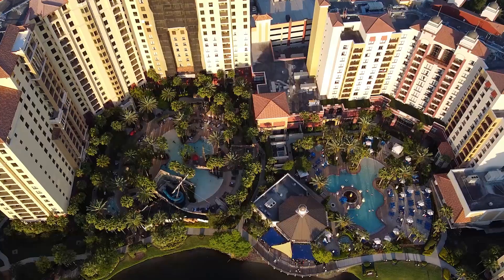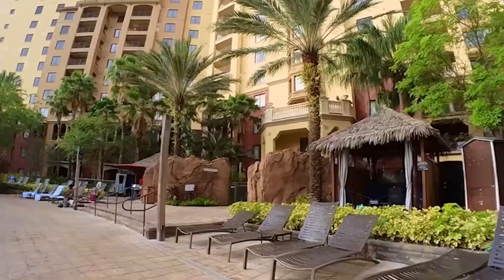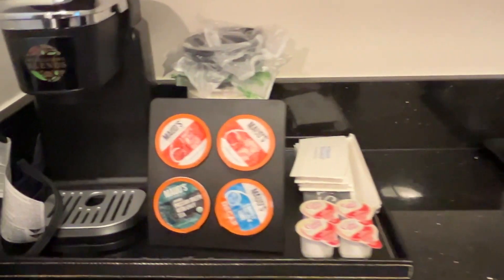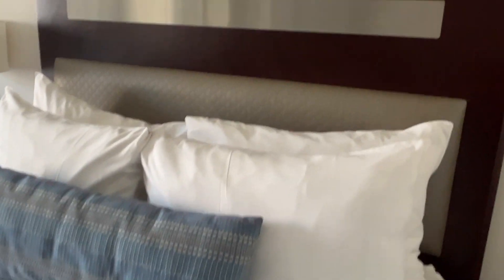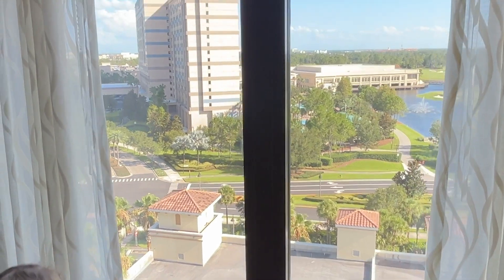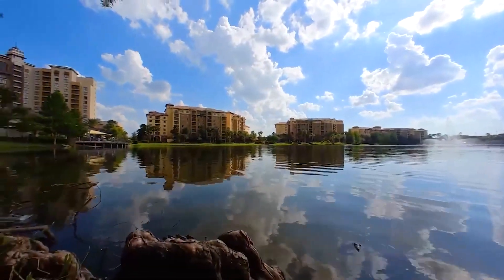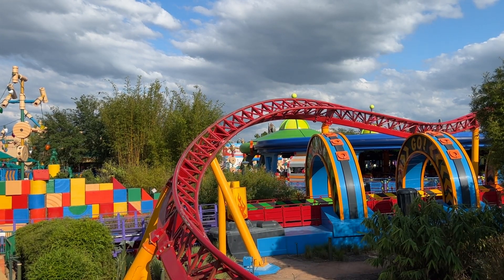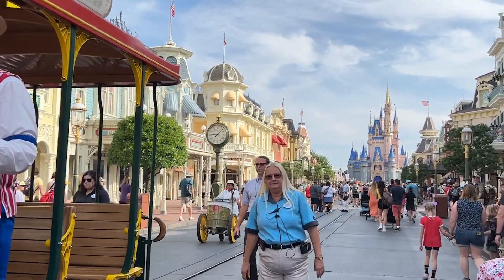Wyndham Grand Orlando Resort Bonnet Creek Review (Room w/ Bunk Beds)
In 2024 we stayed at the Wyndham Grand Orlando Resort Bonnet Creek in Orlando, FL.

We chose this hotel for a Disney adjacent trip where we planned to go to Disney Springs and other Disney properties but not into the parks. Since we weren't going in the parks we didn't actually need to be in a Disney property but this one is so very close!

I loved the location since it's very close to Disney and convenient if you are driving your own car.

The rooms are nice, comfortable, and modern. They aren't anything special or memorable but they felt clean and acceptable. The beds were comfy and my kids loved having bunk beds in their little room!!

The real perk of this hotel is all the water activities - multiple pools to access, a couple lazy rivers, and a nice lake with walking trails.

I definitely recommend it if you're wanting something affordable but close to the action and want to take control of your trip vs living in the Disney bubble. '

Set on 62 acres of family-fun, our resort ranks as one of the best hotels near Walt Disney World® Resort. Designed to be the ideal escape, guests enjoy the tranquility of Blue Harmony Spa and the relaxation of the surrounding area of Bonnet Creek. Your stay includes a picturesque 10-acre lake surrounded by walking paths, five pools, two lazy rivers, miniature golf, and much more. As a Walt Disney World® Gateway Hotel, we offer scheduled shuttle transportation and advance purchase Theme Park tickets.